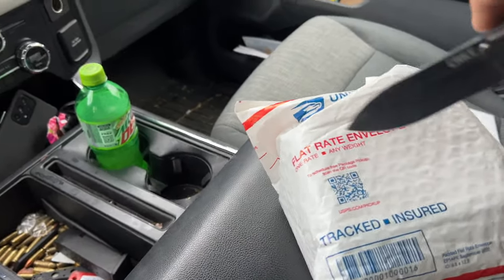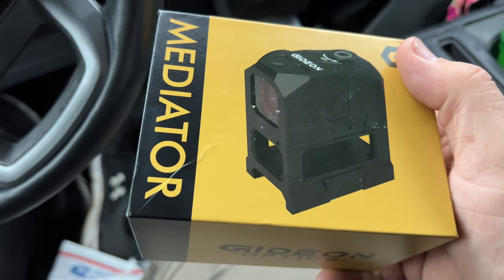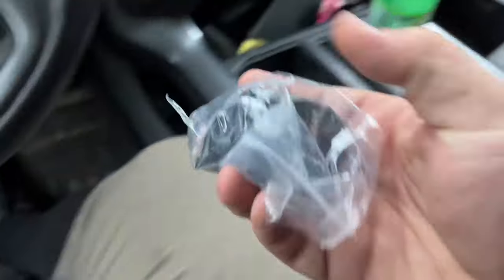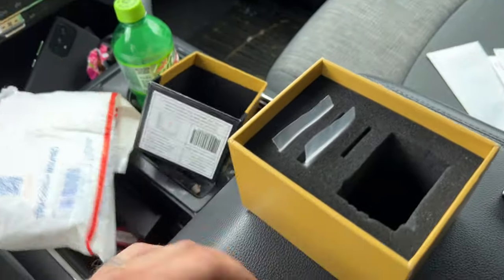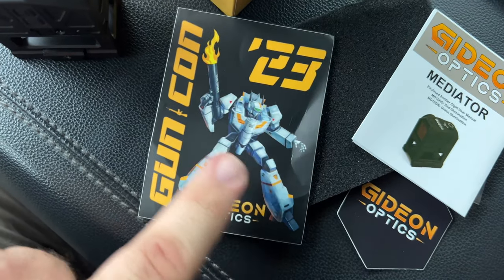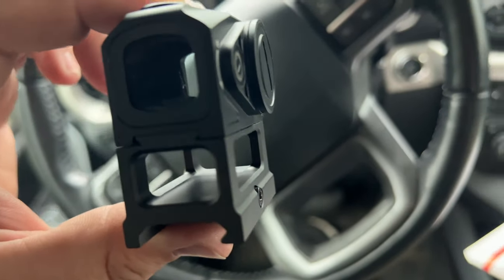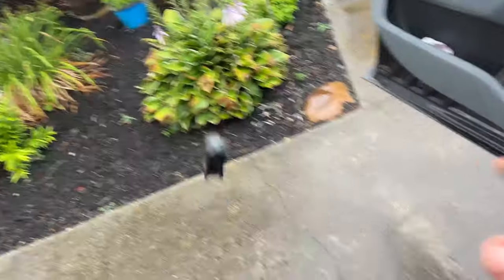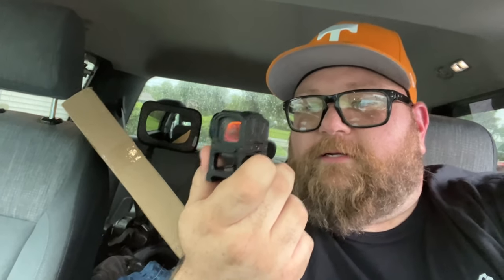Can I Break Gideon Optics?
New Big Dude Holsters👇🏼🔴

For any pistol fitment or model questions please email